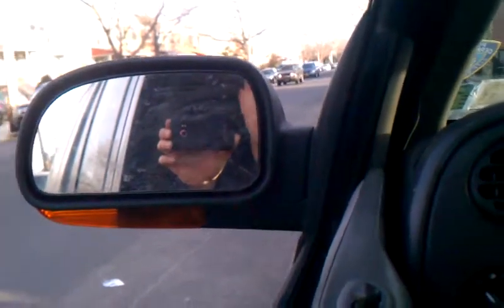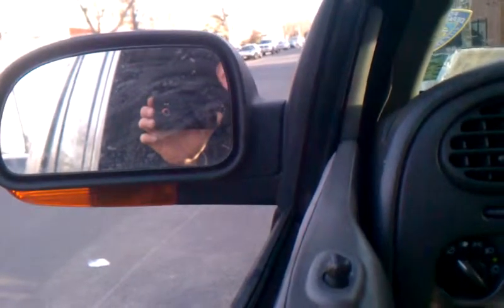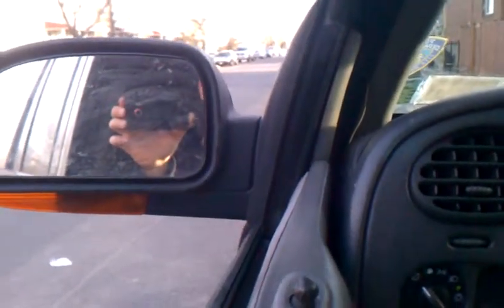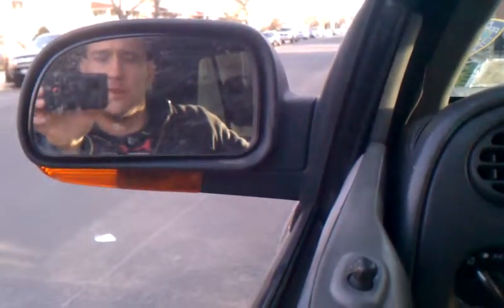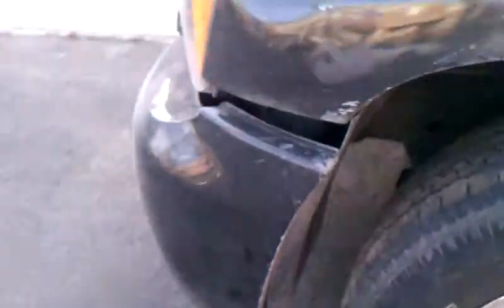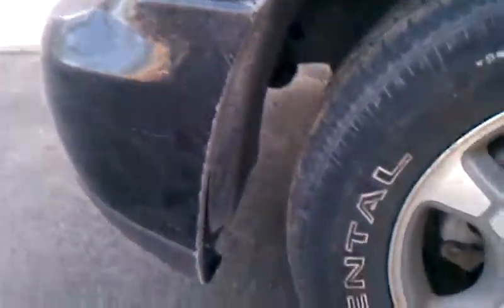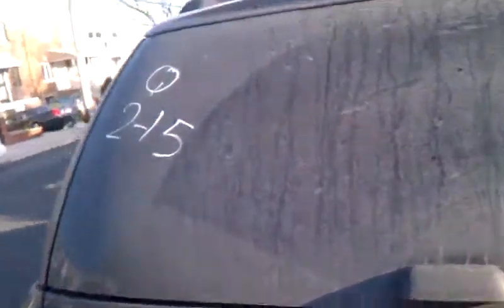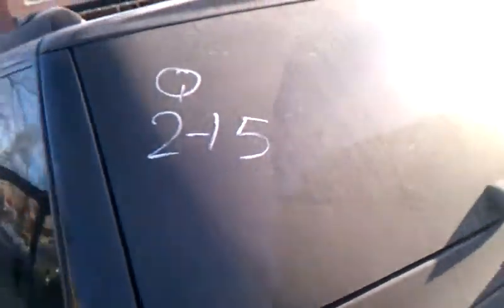Car Damage (Mirror) at Marshal Inpound Lot - KenBen Ind.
My car was towed due to tickets, (my fault).

BUT, when i picked up my car they lost my KEY with the Alarm, Bumber was Damaged and left driver mirror no longer can go into "curb" view and back correctly.